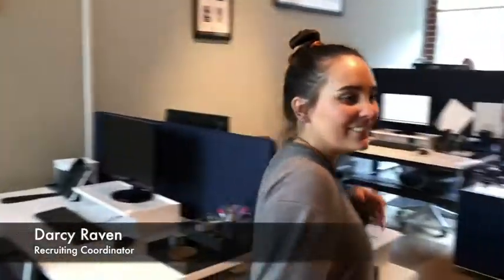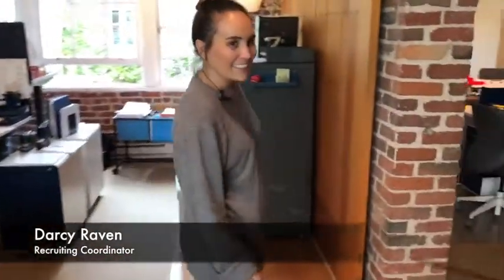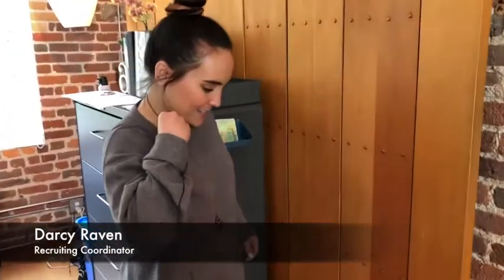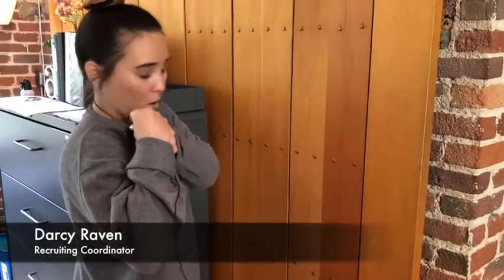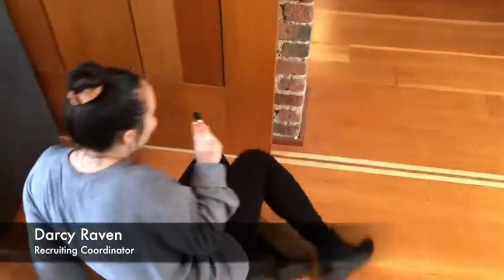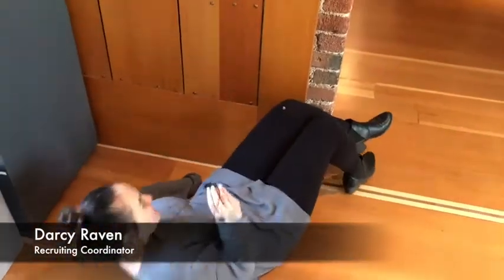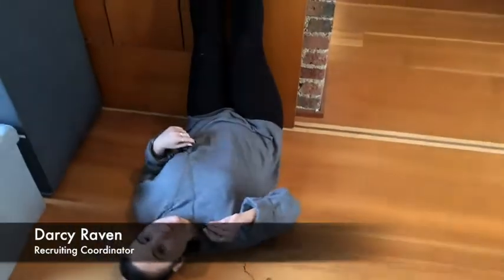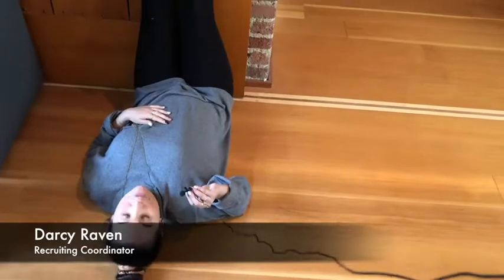Tip of the Week: Stretching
Darcy wants to tell you about a great stretch you can do in the morning and at night. Not only will it keep you limber, but it will help you deal with stress!